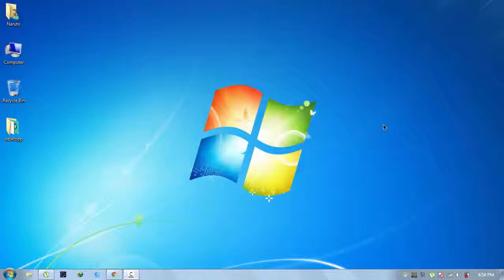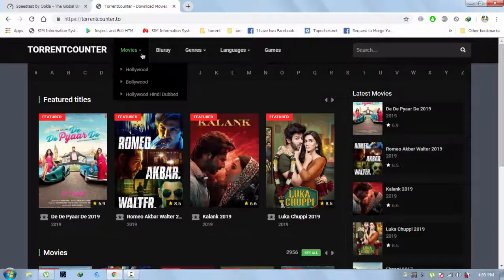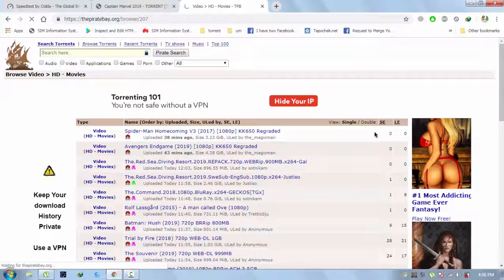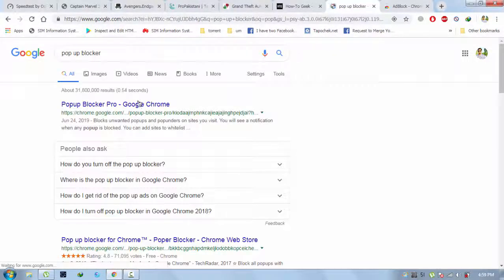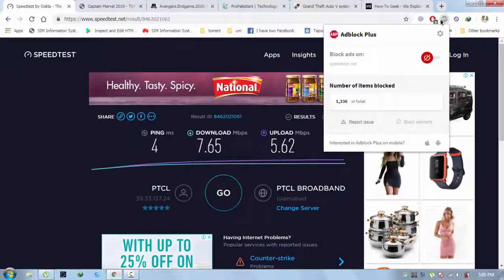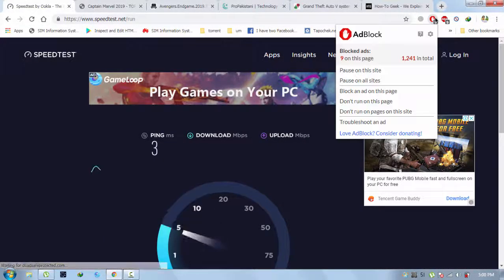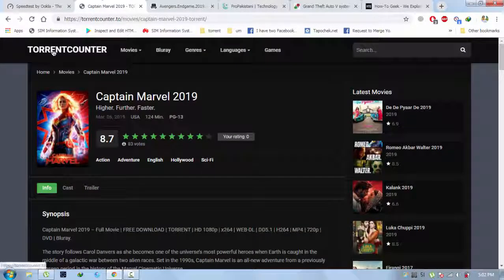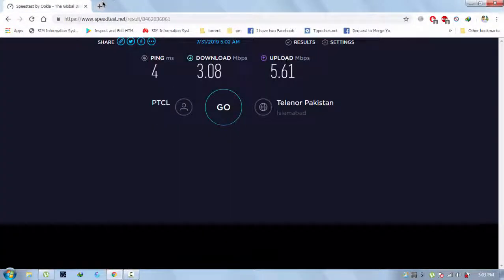[STEP-BY-STEP][TUTORIAL] HOW TO BLOCK/REMOVE ANNOYING ADS ON CHROME ?